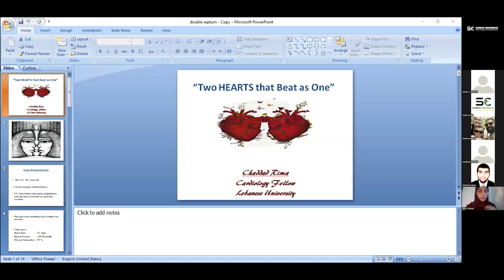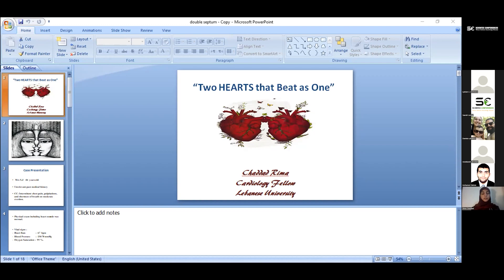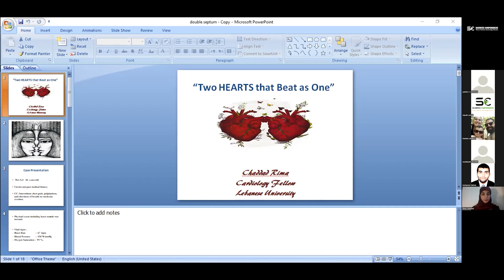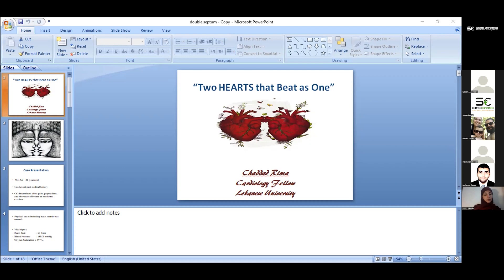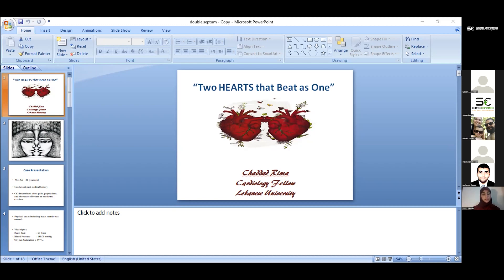Duplication of interventricular septum: Extremely rare congenital anomaly | Cardiology 2021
Presentation Title : Duplication of interventricular septum: Extremely rare congenital anomaly
Speaker Name: Rima Chaddad

Scientex Conference successfully hosted its first series of webinar on Cardiology during February 07, 2022. The conference was organized with a theme focused on "Exploring New Research and Frontiers in Cardiology Care" and it was a great success. The forum was organized to foster meaningful partnerships with more than 50+ Cardiology experts.